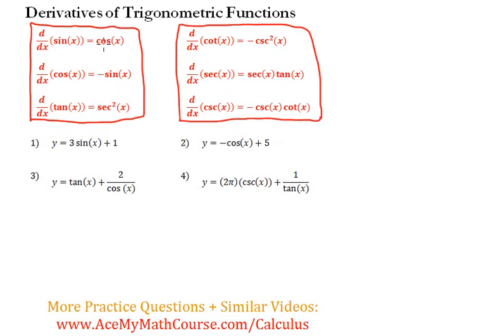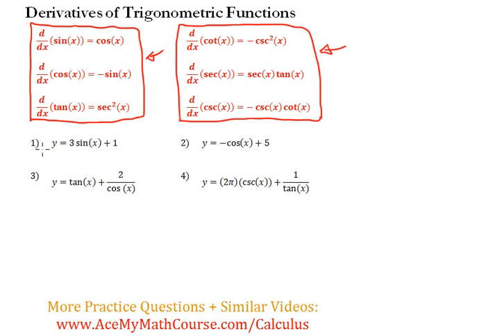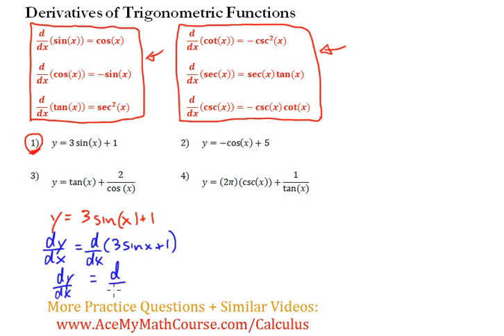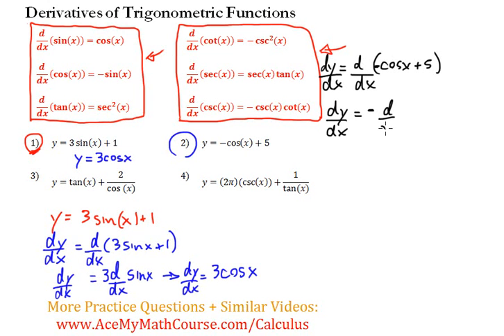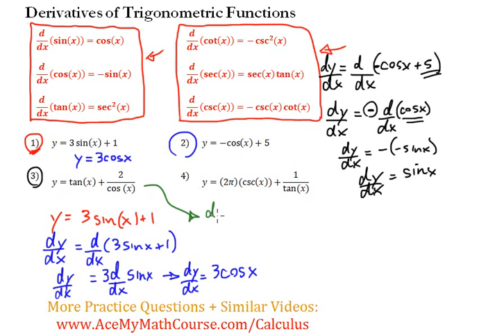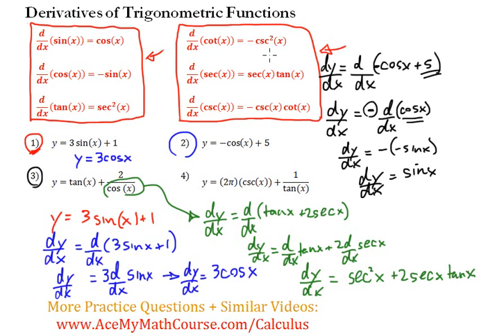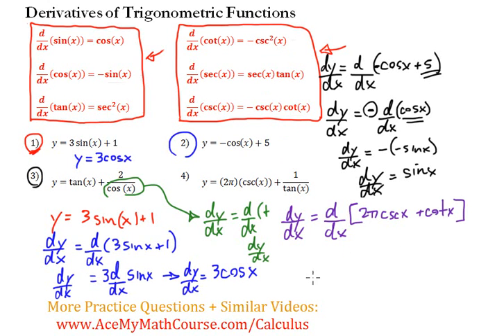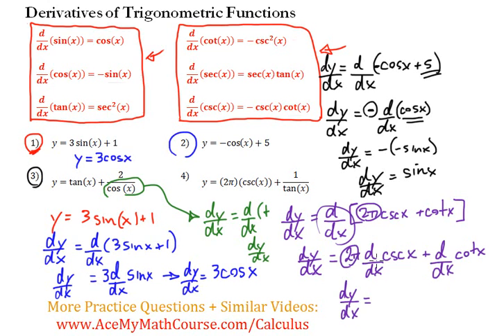Derivatives of Trig Functions - Introduction